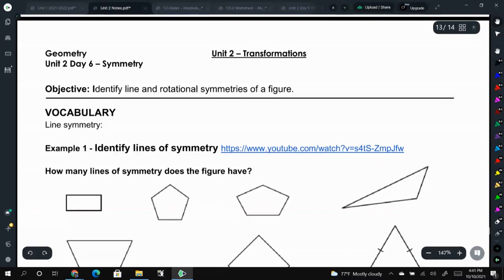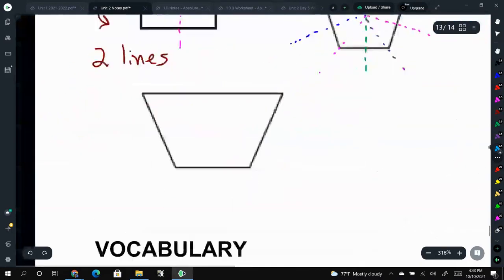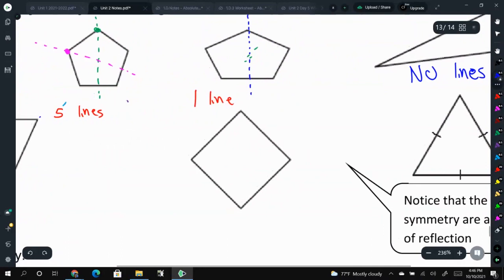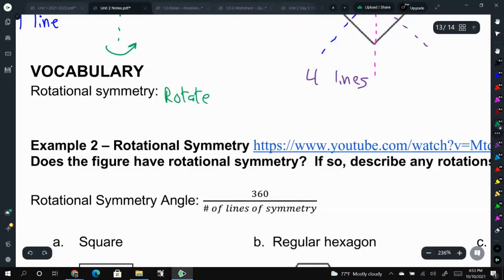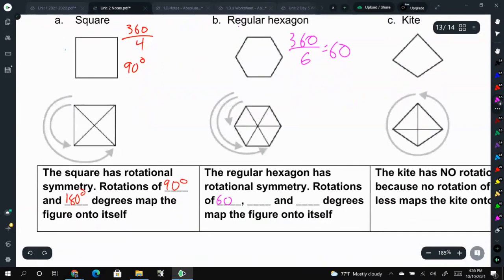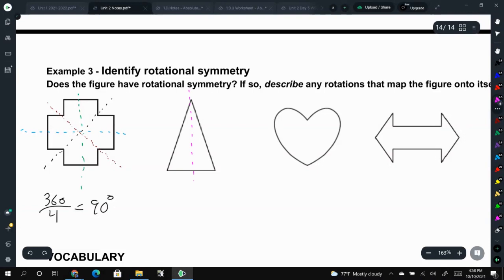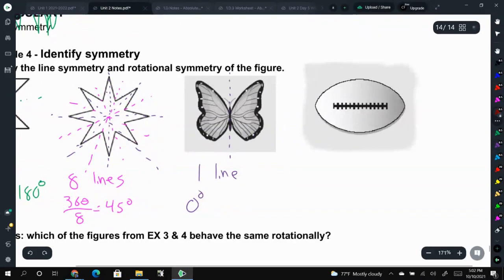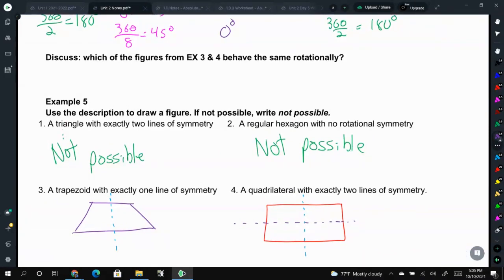Geometry Unit 2 Day 6: Symmetry